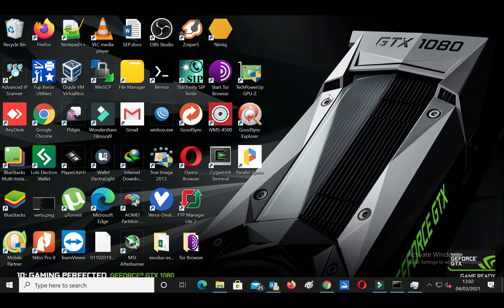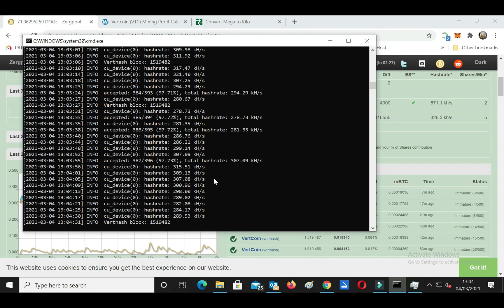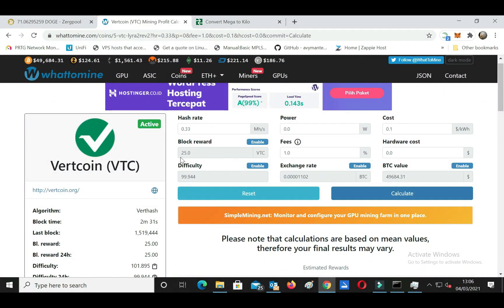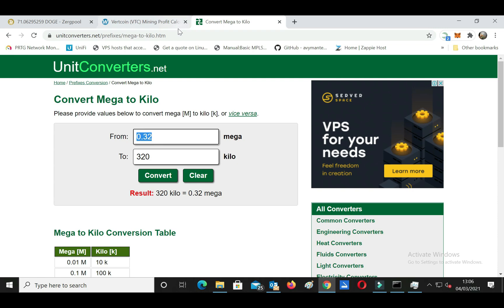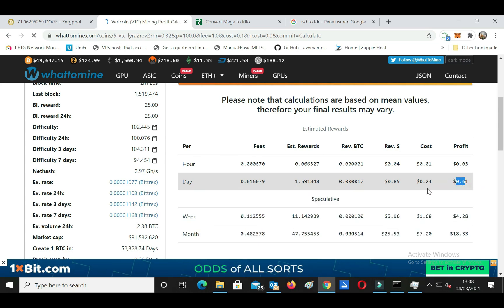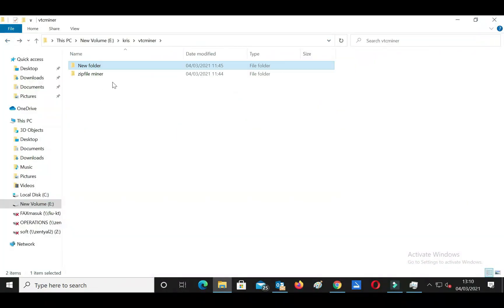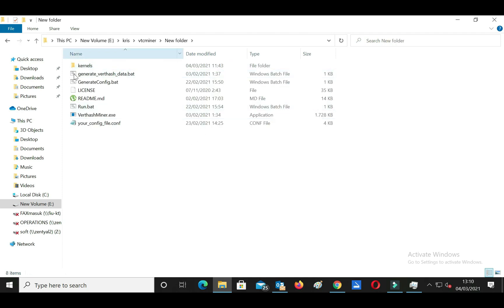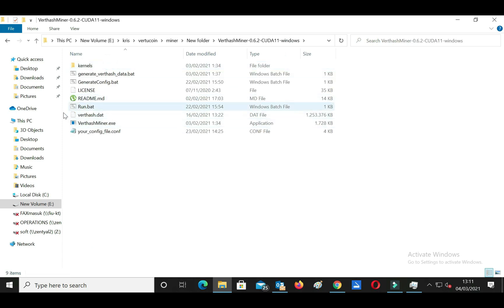how to mining with 3 gb GPU vram - vertcoin on zergpool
I will show you how to mine vertcoin using the nvidia 3GB gpu. which will be converted into Dogecoin.

for those of you who have a gpu under 4GB, you can still mine cryto coins and get profit. follow my video to finish

I use zergpool as a mining pool.

vtc miner can be downloaded below.
for windows:
please read this  step by step configuration

Configuration file:
All miner settings can also be managed through the configuration file. Similar to [lyclMiner]

1. **Generating a configuration file.**
   - Config file can be generated using the following command inside cmd/terminal:
`./VerthashMiner -g your_config_file.conf`

   - Alternative (Windows).
   Create a file `GenerateConfig.bat` in the same folder as `VerthashMiner.exe` with the following content:
`VerthashMiner -g your_config_file.conf`
   - **Additional notes:**
     - Configuration file is generated specifically for your GPU and driver setup.
     - Configuration file must be re-generated every time you add/remove a new Device to/from the PCIe slot.
  - If you want to use NVIDIA GPUs with OpenCL backend when CUDA is available, then configuration file must be generated with `--no-restrict-cuda` option.
   example(command line): `./VerthashMiner -g your_config_file.conf --no-restrict-cuda`
  or bat file: `VerthashMiner -g your_config_file.conf --no-restrict-cuda`

2. **Configuring a miner.**
Open `your_config_file.conf` using any text editor and edit `"Url"`, `"Username"`, `"Password"` and `"CoinbaseAddress"`(Solo mining only) fields inside a `"Connection"` block.
Additional notes:
- It is recommended to adjust `BatchTimeMs` and `OccupancyPct` [parameters](Static and Adaptive WorkSize configuration) for each `Device` to get better performance or desktop responsiveness.

3. **Use** `VerthashMiner -c your_config_file.conf` **to start mining.**
 - Alternative (Windows).
    Create a file `Run.bat` in the same folder as `VerthashMiner.exe` with the following content:
 `VerthashMiner -c your_config_file.conf`
 - **Additional notes:**
   - To use NVIDIA GPUs with OpenCL backend when CUDA is available: `VerthashMiner -c your_config_file.conf --no-restrict-cuda`.
     Note that in this case `your_config_file.conf` must be generated with `--no-restrict-cuda` too.

Both command line and configuration file:
For example you may want to configure the miner using a configuration file partly or completely.
Command line options have higher priority than the file and it is possible to overwrite almost every option.
`VerthashMiner -c your_config_file.conf -u user -p password`
In this case miner will use a configuration file while Username and Password options will be overwritten by command line.

1 bitcoin wallet that I use is very cheap transaction fees, only 10 thousand rupiah

mining with 3gb card, mining with 1060 3gb
mining ethereum, mining ethereum gratis 2020, mining ethereum android, mining ethereum 2020nvidia gtx 1060 6g, nvidia gtx 1060 6gb, nvidia gtx 1060 3gb
gpu miners, gpu miner profit, gpu miner software, gpu miner, gpu miner profitability ranking, gpu miner list
rx 580 4gb vs gtx 1060 6gb, rx 580 4gb mining, rx 580 4gb mining 2021, rx 580 4gb
zergpool minimum payout, zergpool mining pool, zergpool mining, zergpool, zergpool nicehash, zergpool vertcoin, zergpool review, zergpool dogecoin payout
bitcoin mining, bitcoin miner, bitcoin
mining with rtx 3090, mining with rtx 3080, mining with raspberry pi, mining with termux, mining with vps, mining with laptop
mining profit 2021, mining profitability gpu

1 bitcoin wallet that I use is very cheap transaction fees, only 5thousand rupiah